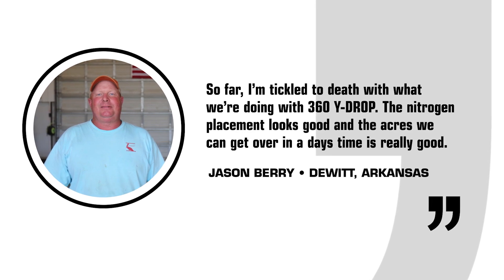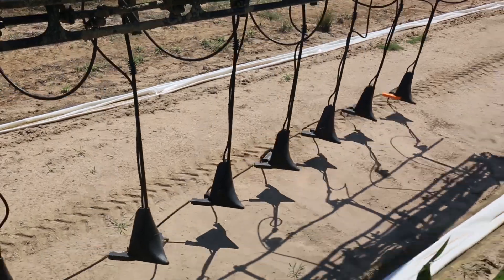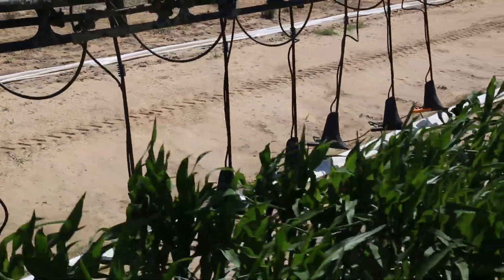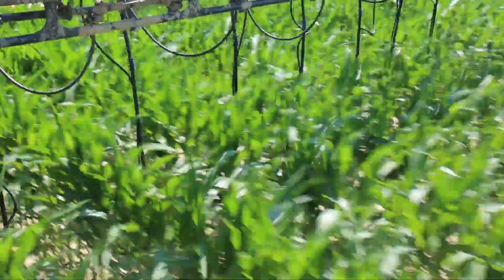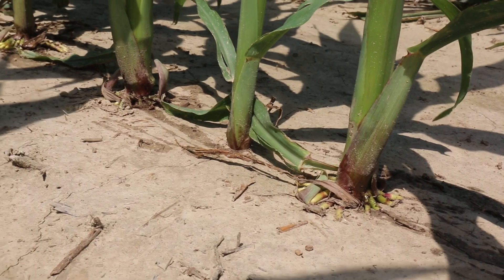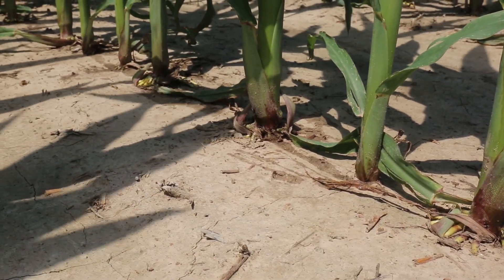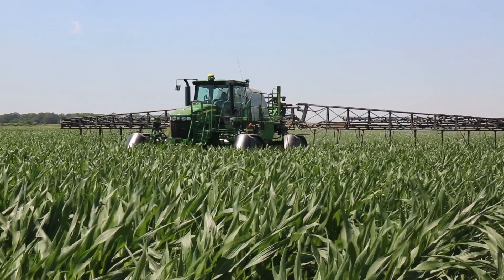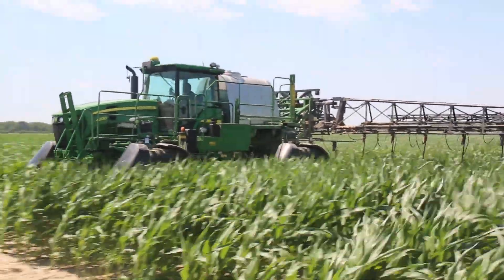Improved Nitrogen Placement with 360 Y-DROP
After hearing about 360 Y-DROP from a fellow grower in Kentucky, Jason Berry of DeWitt, Arkansas, outfitted his John Deere 4830 with 360 Y-DROP. With improved nitrogen placement and the ability to cover more acres in a day, he's excited to see the results come harvest.